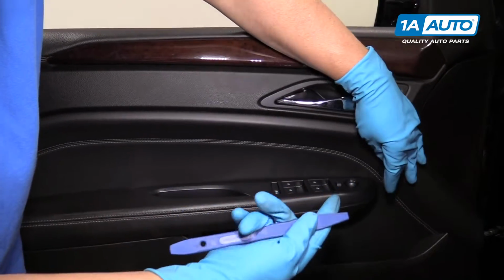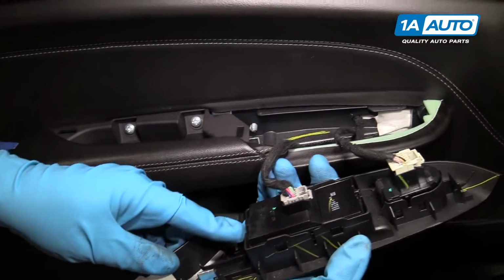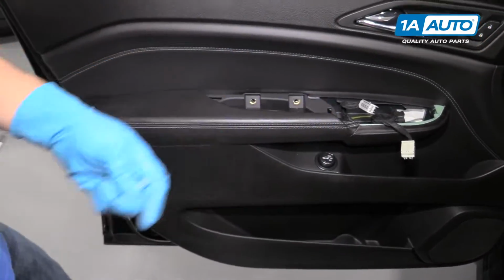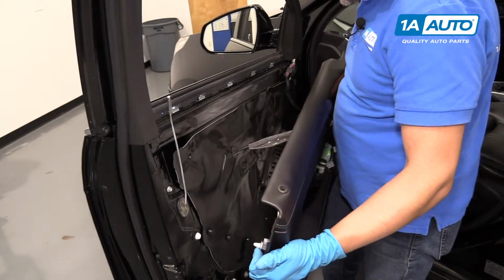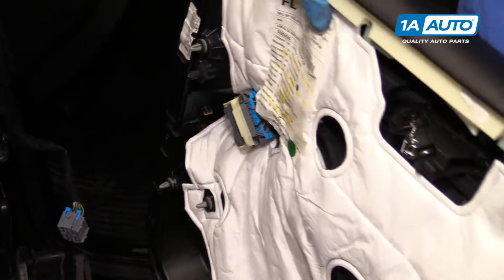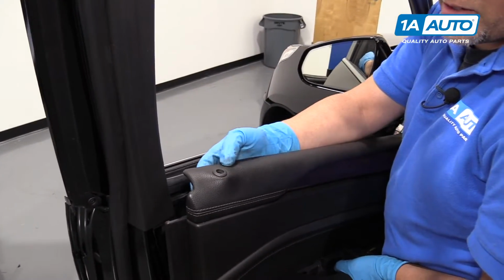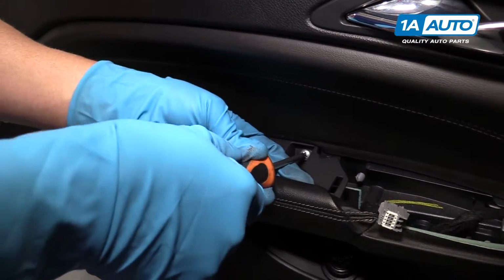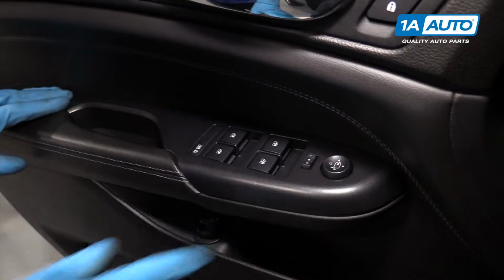How to Remove Front Door Panel 10-16 Cadillac SRX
1A Auto shows you how to repair, install, fix, change or replace a door panel. This video is applicable to the 13 Cadillac SRX

This repair was done on a 2013 Cadillac SRX Premium 3.6L Sport Utility 4-Door Automatic and the process should be similar on the following vehicles:
2010 Cadillac SRX
2011 Cadillac SRX
2012 Cadillac SRX
2013 Cadillac SRX
2014 Cadillac SRX
2015 Cadillac SRX
2016 Cadillac SRX